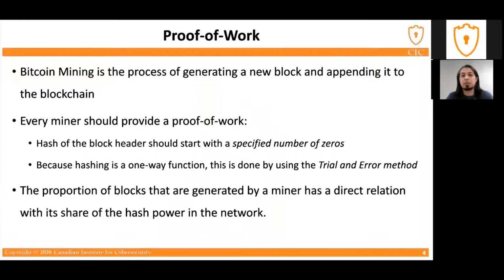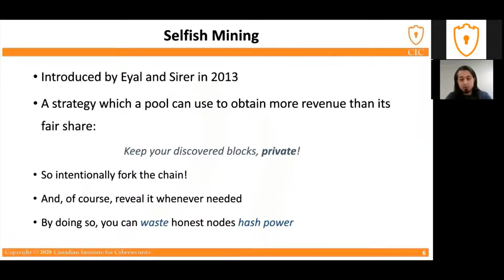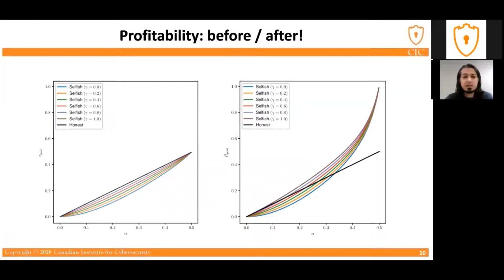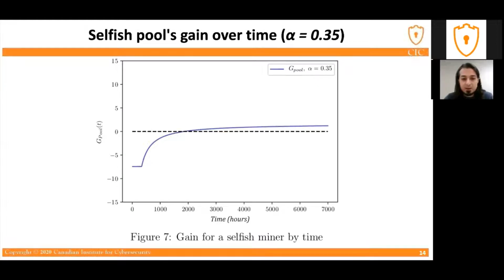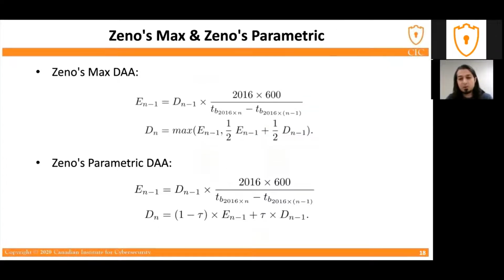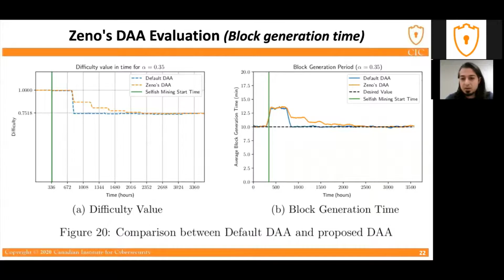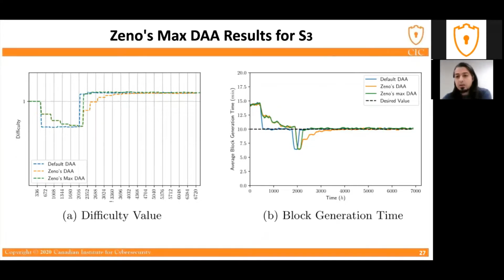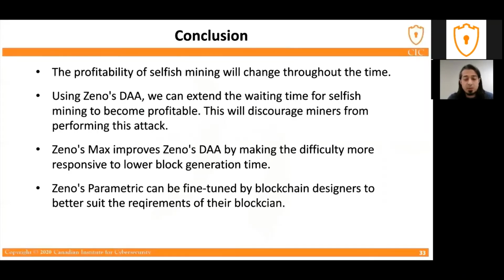Alternative Difficulty Adjustment Algorithms for Preventing Selfish Mining Attack by Hamid Azimy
Hamid Azimy, Cybersecurity Researcher at the Canadian Institute for Cybersecurity presented a webinar on selfish mining during Cybersecurity Awareness month.  Selfish mining is one of the most famous attacks on the mining process of Bitcoin, and mitigating it is an important objective. There have been a few attempts to prevent selfish mining. This work focuses on alternative difficulty adjustment algorithms that discourage selfish miners by extending their waiting time for selfish mining to become profitable, Zeno's DAA family, in particular.

Each year, the Canadian Institute for Cybersecurity hosts a webinar series in October for Cybersecurity Awareness Month.

🔒 About CIC
The Canadian Institute for Cybersecurity at the University of New Brunswick is globally recognized for its cybersecurity datasets, advanced research, and collaboration with academia, industry, and government.
- Check out Hamid Azimy’s blog post on, LOKINET: Blockchain-based Onion Routing Network,

46 Dineen Drive, Fredericton, NB E3B 9W4 Canada

0:00 Introduction
0:56 Proof-of-Work
2:38 Block Generation Difficulty
5:21 Pool Revenue Using Selfish Mining
7:18 "The Fallacy of the Selfish Miner in Bitcoin"??
9:02 Profitability: before/after!
9:51 Profitability of Selfish Mining
10:51 Problem Formulation and Evaluation Metrics
12:16 Selfish pool's gain over time (a -0.35)
13:55 Alternative Difficulty Adjustment Algorithm
17:17 Zeno's Max & Zeno's Parametric
18:25 Zeno's DAA Evaluation (Break-even time)
21:01 Zeno's DAA Evaluation (Block generation time)
23:12 Zeno's Max DAA Scenarios
23:53 Zeno's Max DAA Results for S3
26:20 Zeno's Parametric DAA, gain
27:41 Zeno's Parametric DAA, block generation time
28:17 Zeno's Parametric DAA, difficulty
29:24 Conclusion